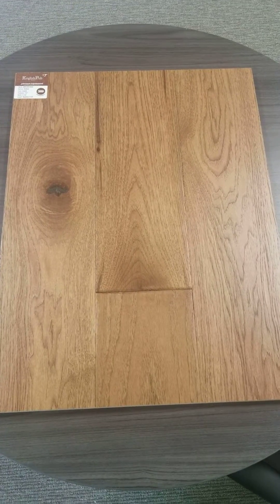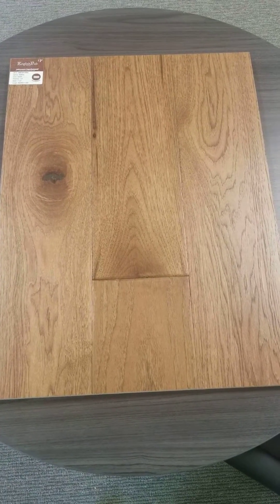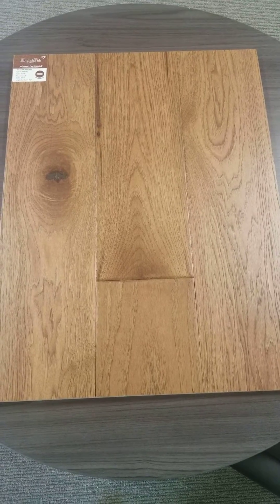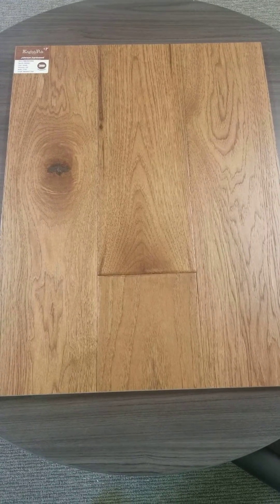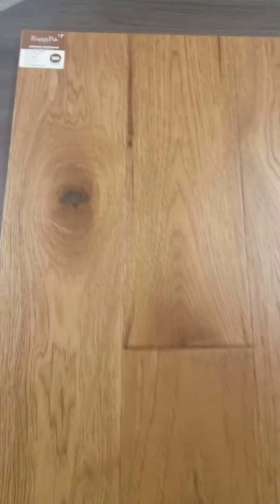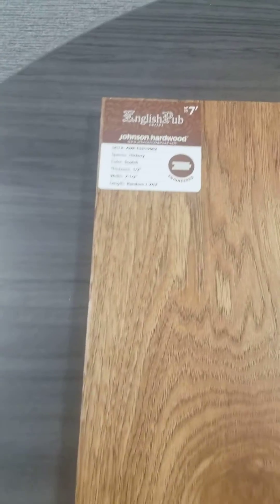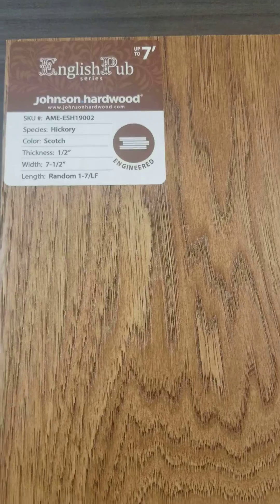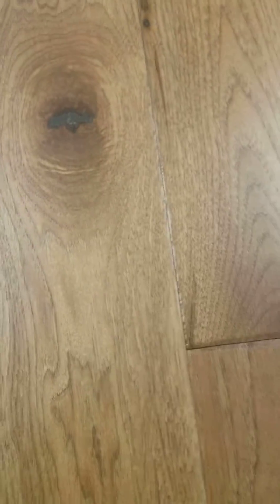Johnson Hardwoord English Pub Collection Review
This review is a basic review of Johnson Hardwood English Pub Collection color scotch...This has been a wonderful selling hardwood for us and it comes in a very unique line of colors.  If you want to see any of the other colors please let me know as I will be happy to send one your way!